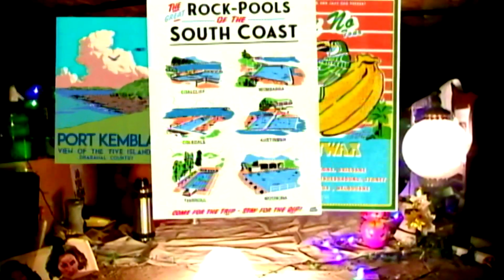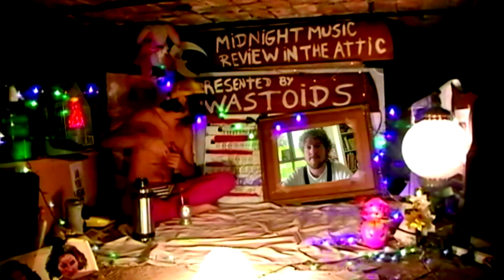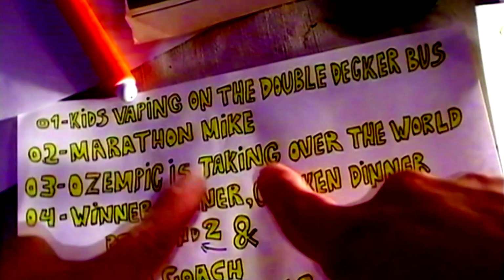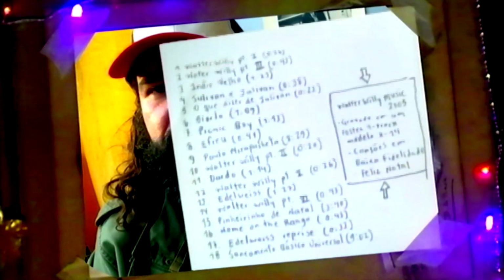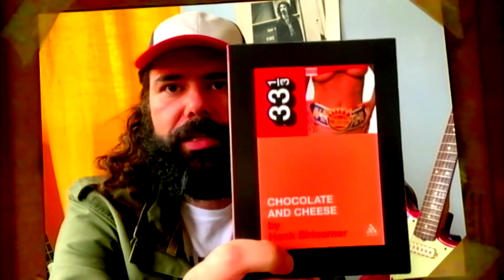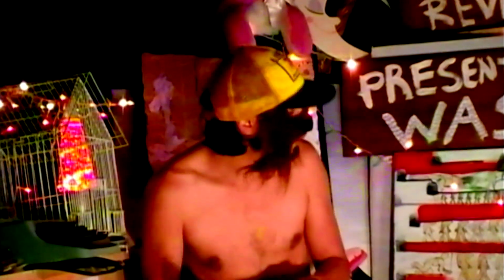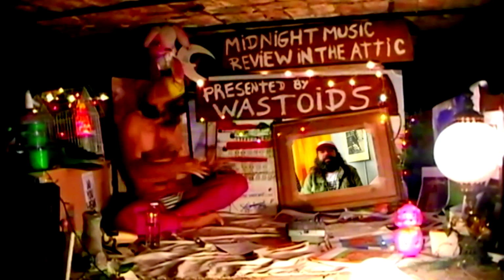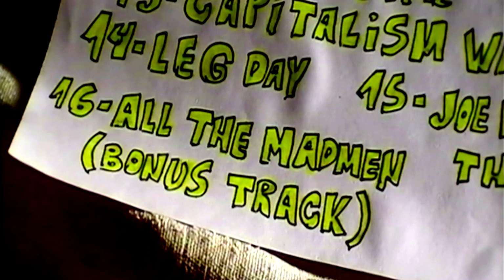Nice Videos from Luke Player and Luiz Bruno | Midnight Music Review in the Attic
On an all-new episode of Midnight Music Review in the Attic, Salvador Cresta invites two guests to join him. First, artist and illustrator Luke Player, a collector and obsessive of vintage design, especially souvenir merchandise and psychedelia prints. Then, Brazilian artist Luiz Bruno (Walter Willy, I Know I'm An Alien), who joins Cresta to discuss his influences and watch visions from his strange, psychedelic pop catalog and influences ranging from the Meat Puppets to Maitreya Kali to Zappa and Ween.

Plus: special video presentations from Straight Arrows, Winter McQuinn, and Dream Machine.

Find more podcasts, videos, and trouble at WASTOIDS.com